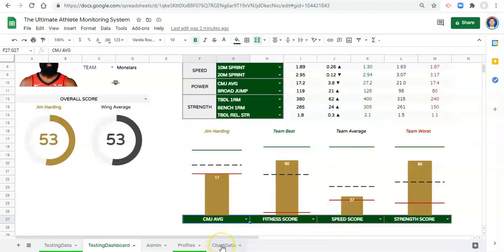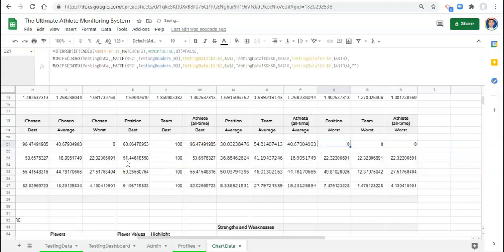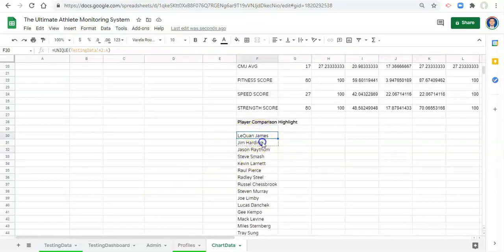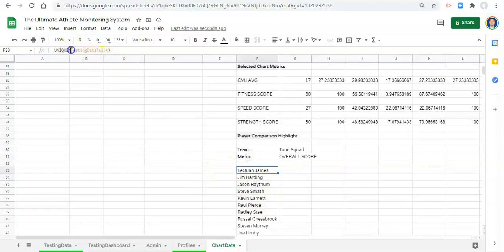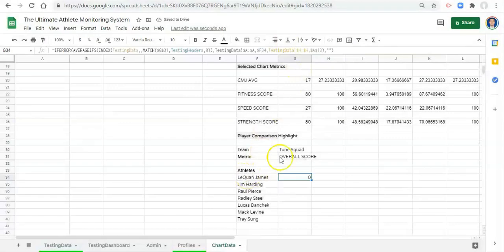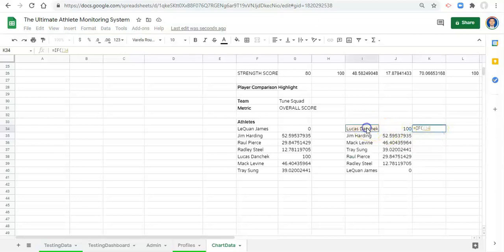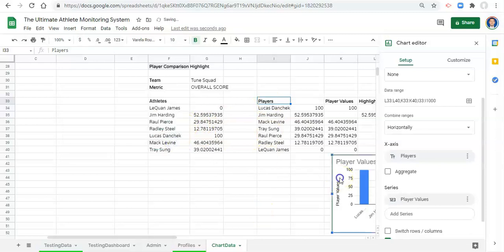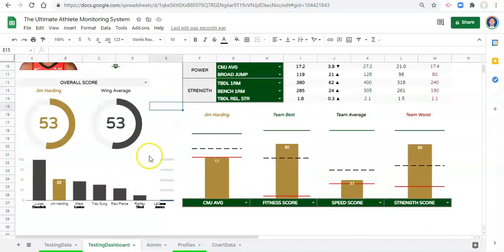UAMT in Google Sheets #4.4 - Interactive Athlete Highlighter Chart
**BONUS TUTORIAL**
Module 4: Performance Testing Charts
#4.4: Interactive Gauge Chart Setups

In this tutorial video we learn how to create an interactive “athlete highlighter chart” in Google Sheets. I’m sure this has been done before, but this is something I came up with so I’m not really sure what to call it - you select an athlete, and in the chart, the athlete you selected is highlighted while being compared with his or her peers. This chart is quite valuable for The Ultimate Athlete Monitoring Toolkit (UAMT) in Google Sheets because we can immediately see where the athlete fits amongst his or her peers while also identifying the names of peers who performed better and worse than the selected athlete.